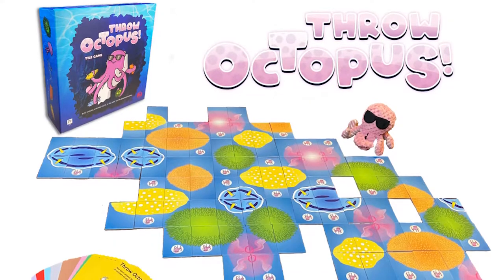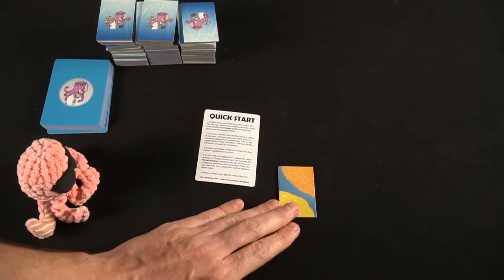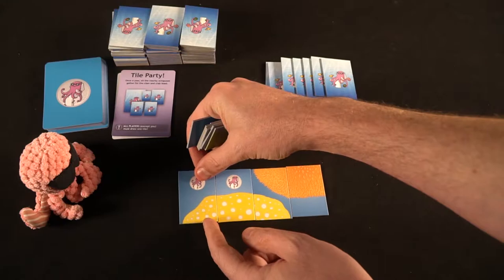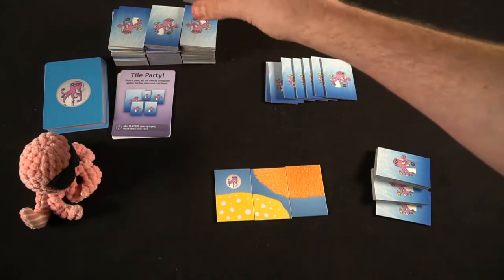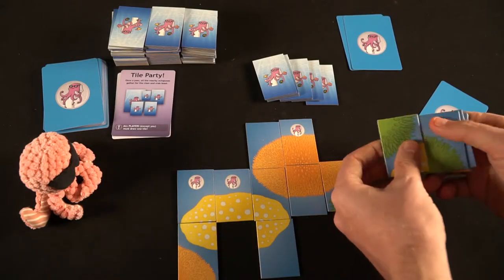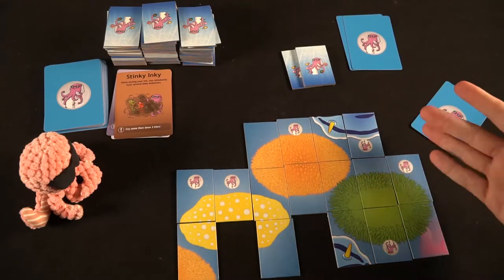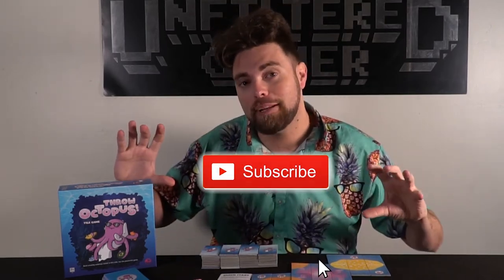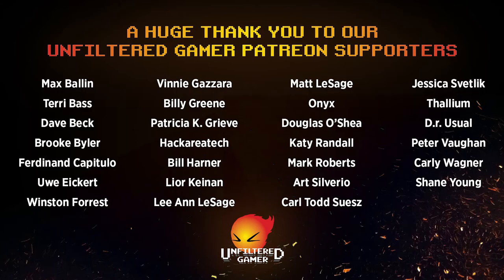Throw Octopus! A game that makes your friends face target practice!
Throw Octopus Review by Unfiltered Gamer